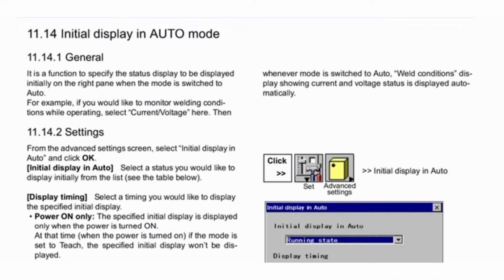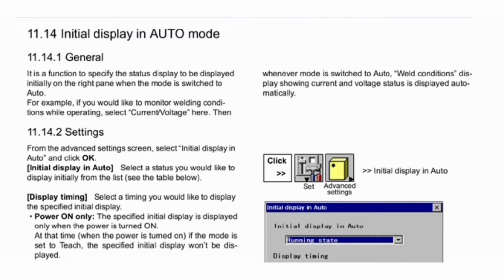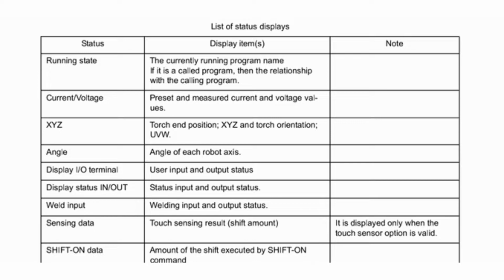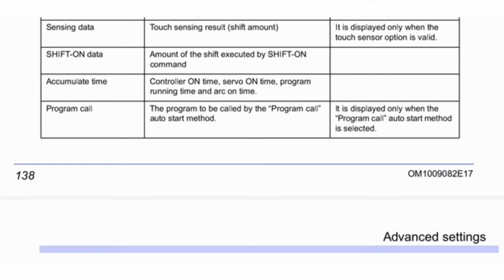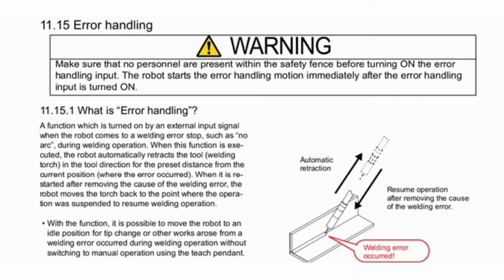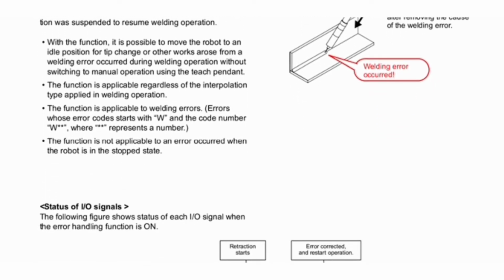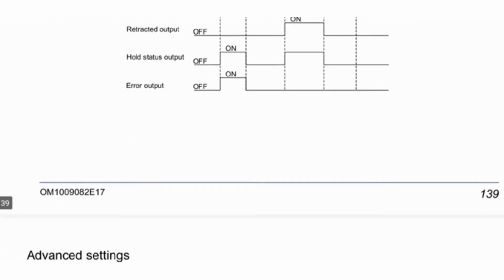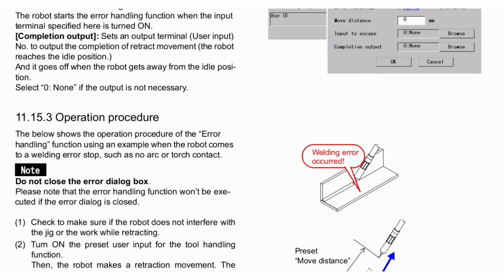Panasonic Robot Training - (Teach-Pendent) - Part - 41 !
Hello Friends,
            In this video we covered the following topics :
        1) Initial display in Auto mode
             i) General
            ii) Settings
       2) Error Handling
            i) What is'error handling' ?
           ii) Setting procedure
          iii) Operation procedure.